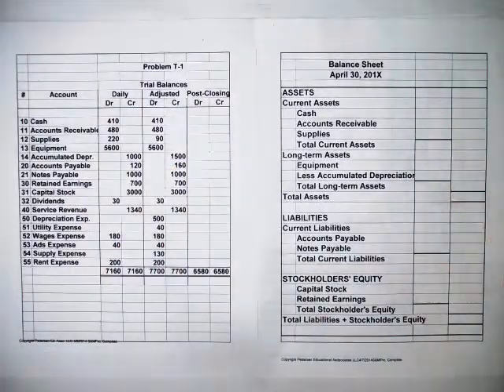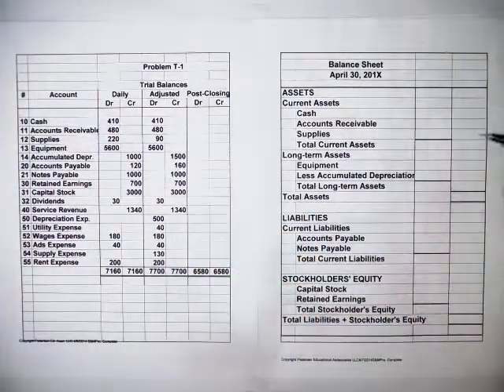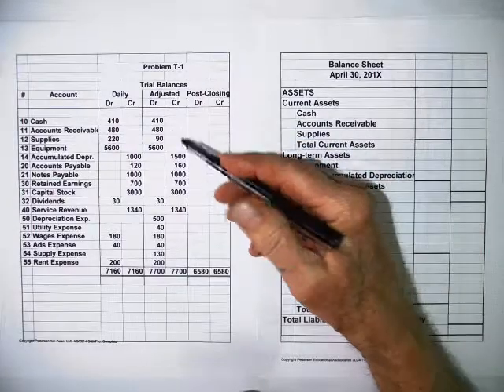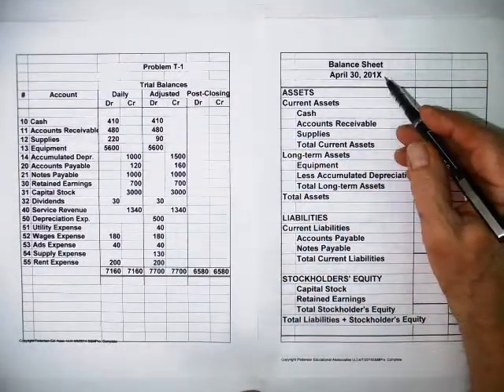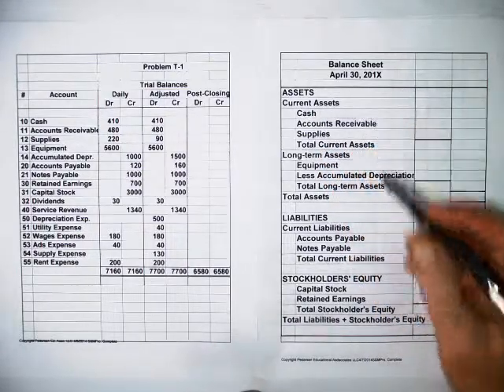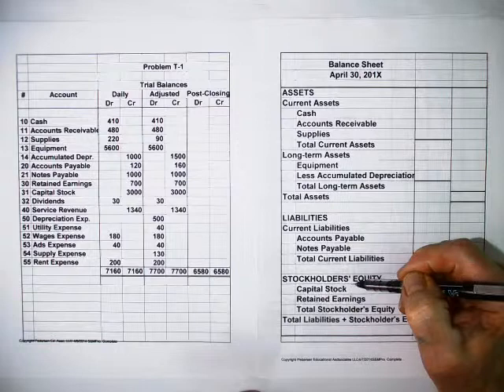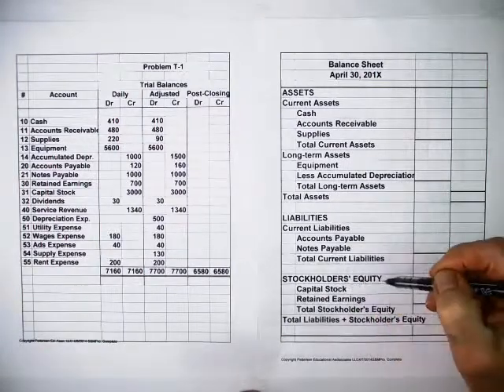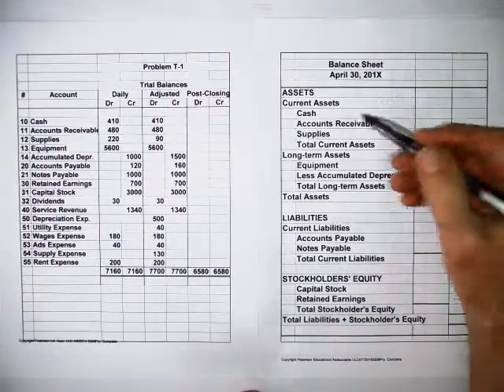The Accounting Cycle: Part III Accounting Cycle Tutorial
The adjusted balances from Part I I, now up to date as of the end of the accounting period, are then used to prepare the 3 financial statements, the Income Statement, the Statement of Changes, and the Balance Sheet.